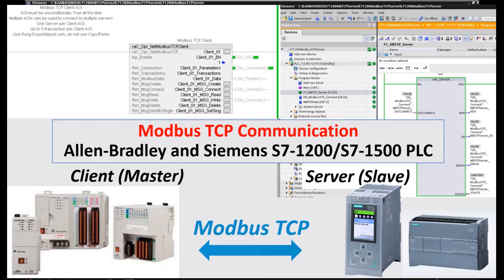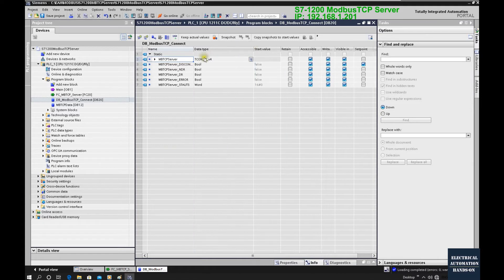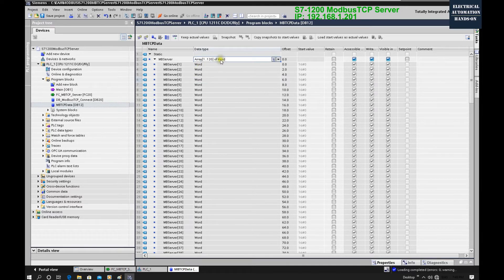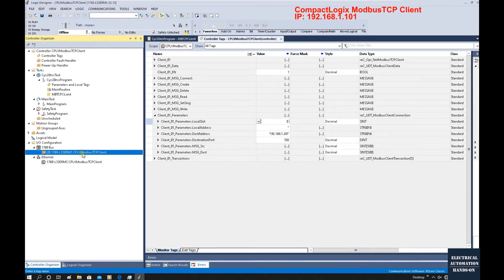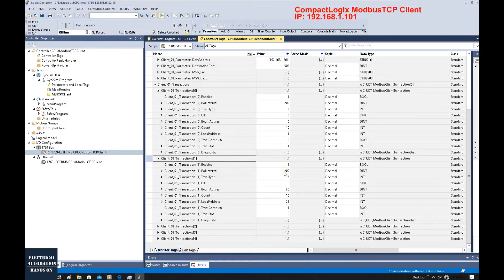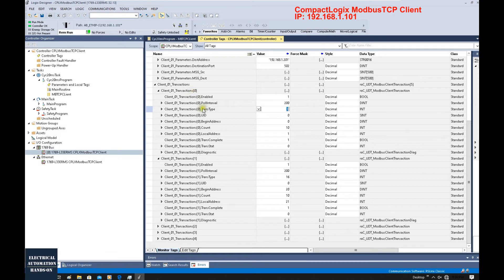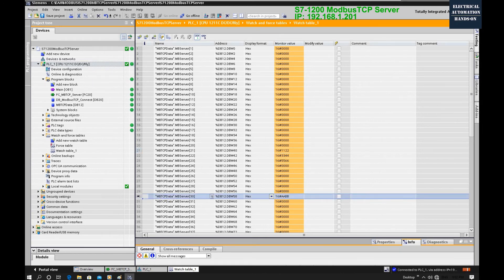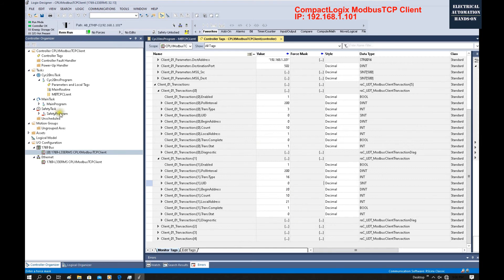COM21. ModbusTCP - Allen-Bradley CompactLogix (Client) and Siemens S7-1200/S7-1500 (Server)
In this video, Siemens S7-1200/S7-1500 runs as Modbus TCP Server (Slave), while Allen-Bradley CompactLogix runs as Modbus TCP Client (Master).